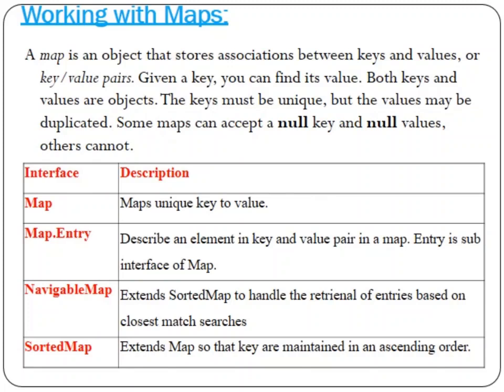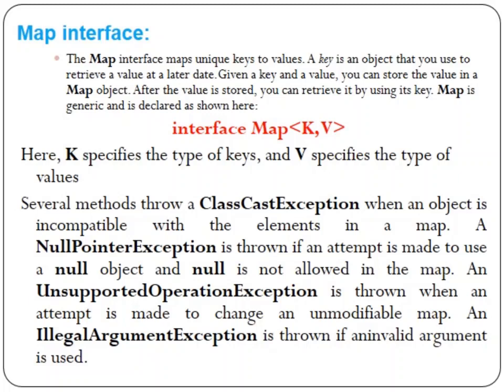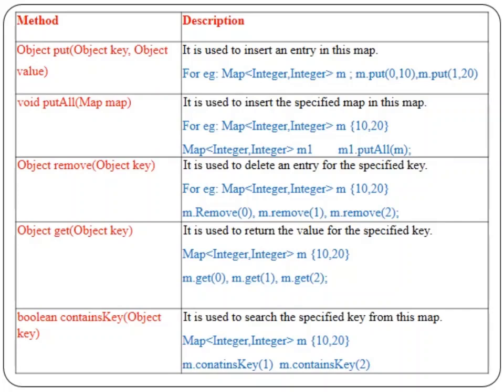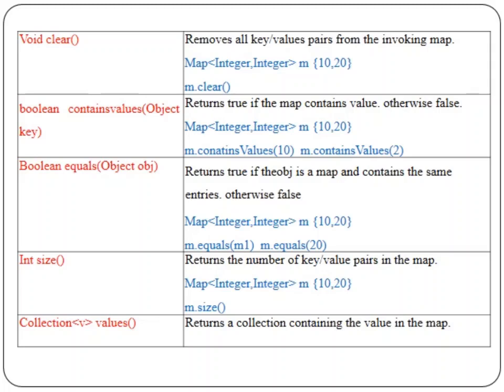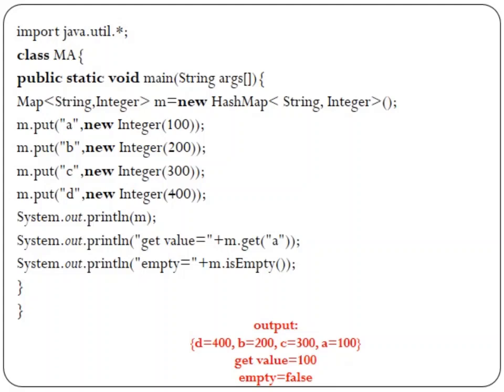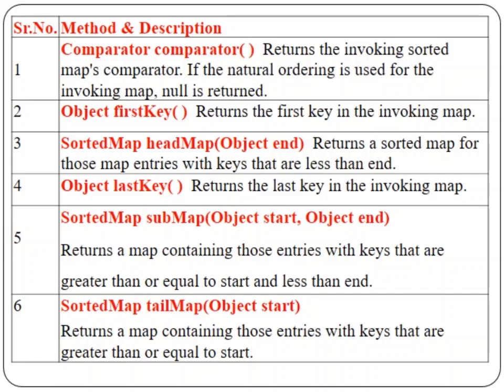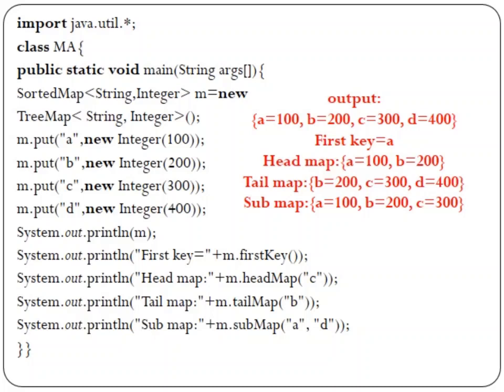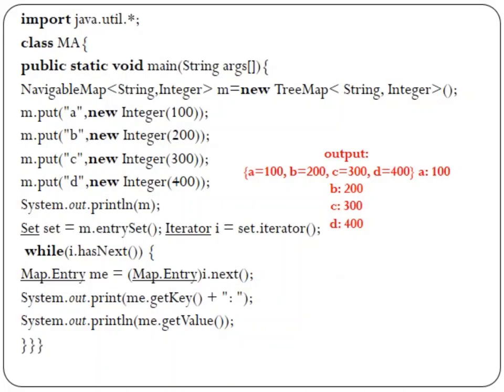VTU Advanced java & J2EE (18CS644) [Collection and Framework] (M2 L6)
This video covers topics on Collection and Framework, Working with Maps, Map interface, Sorted Map interface, Map Entry interface.